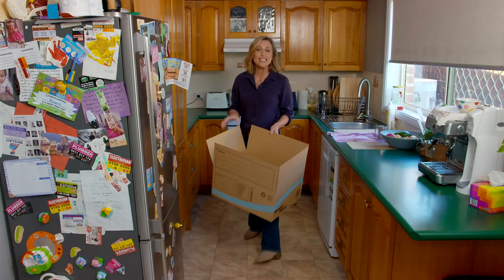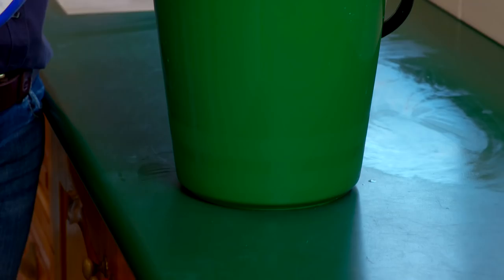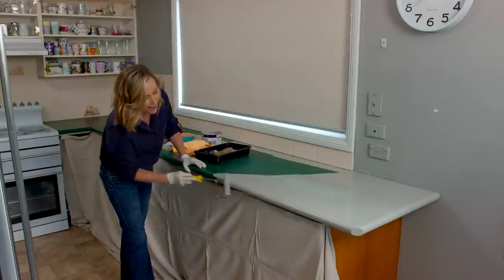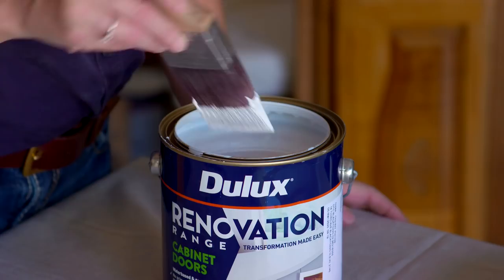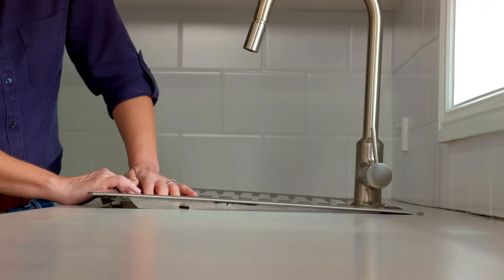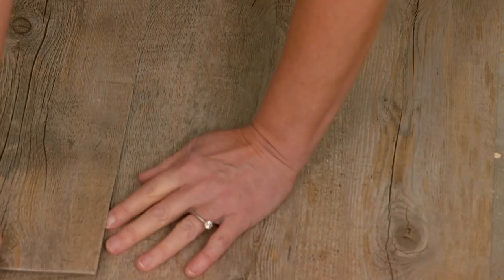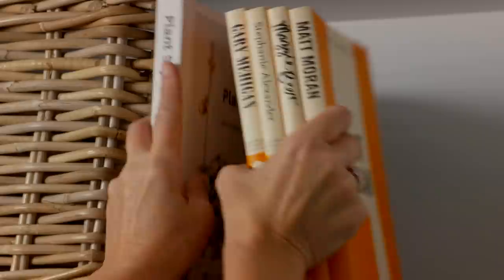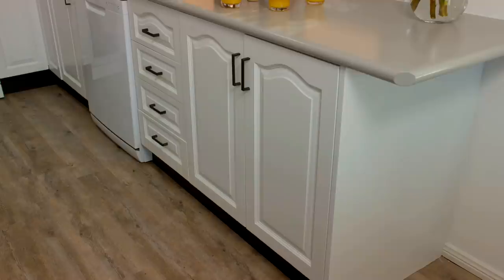HUGE Kitchen Makeover for Under $1500 | DESIGN | Great Home Ideas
Tara Dennis givies a daggy kitchen an EXTREME makeover for under $1500, and most of the big changes are done with paint.